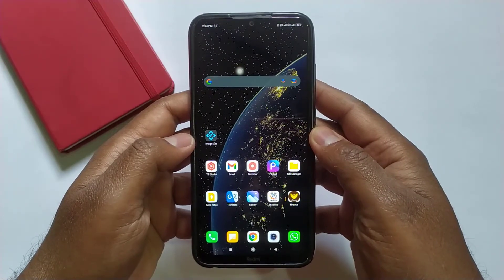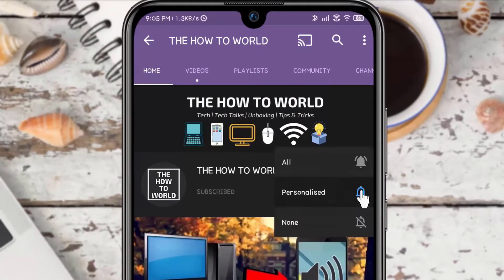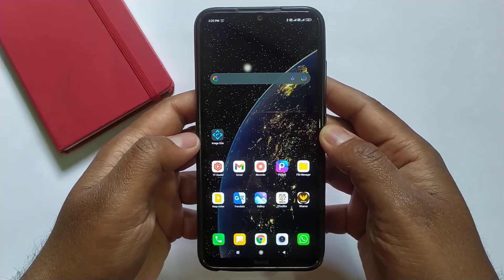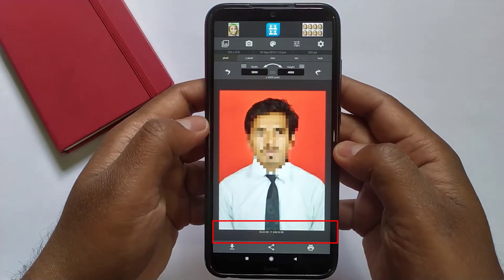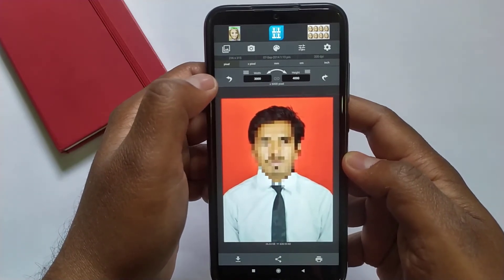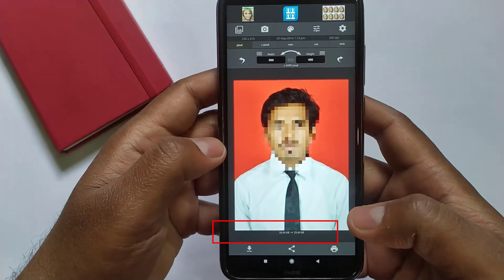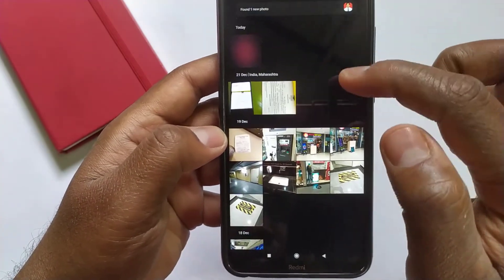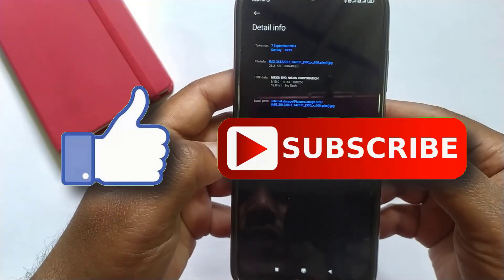How To Resize Image On Android Mobile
This video will show you how you can resize any image on your android mobile.